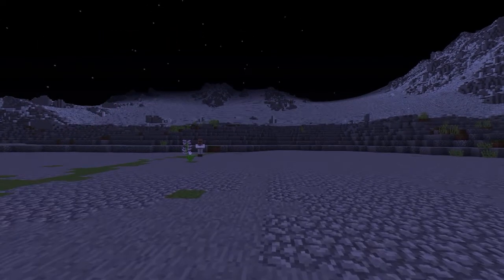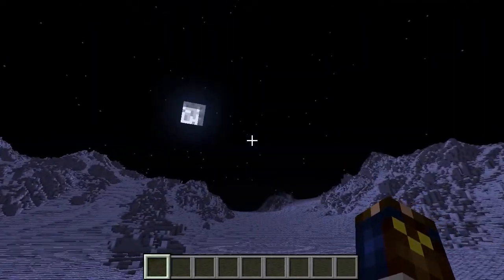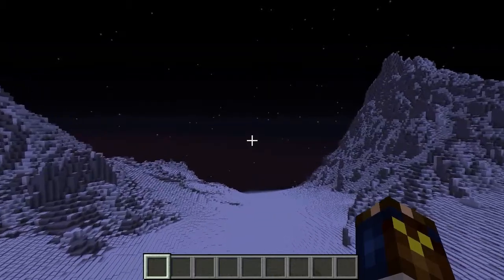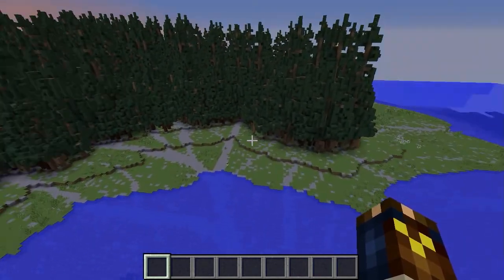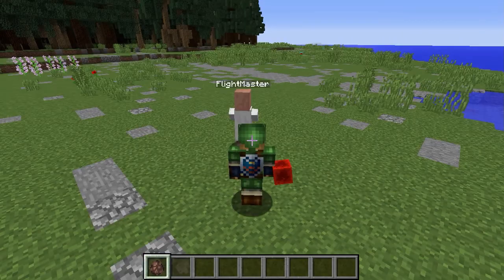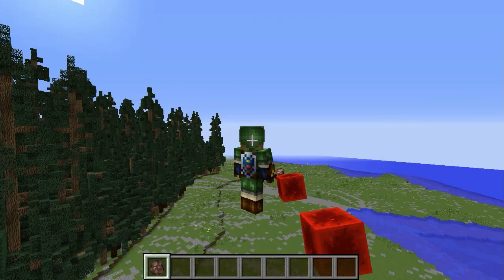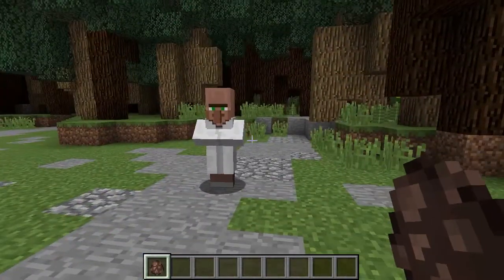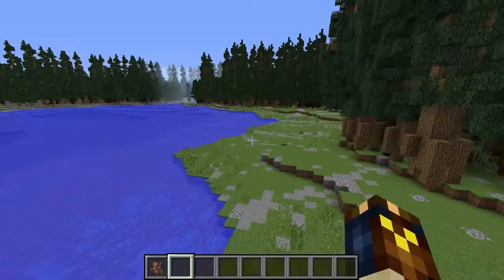Flight Paths in Vanilla Minecraft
I have made a system for flight paths in Vanilla Minecraft (1.8.1) using command blocks. Record your own flight paths in your world, then travel on them by paying an emerald to the flight master!

If you liked the map I demonstrated the system on, you can find it